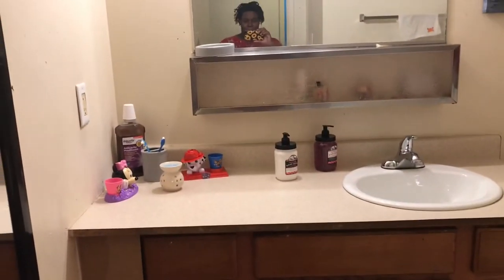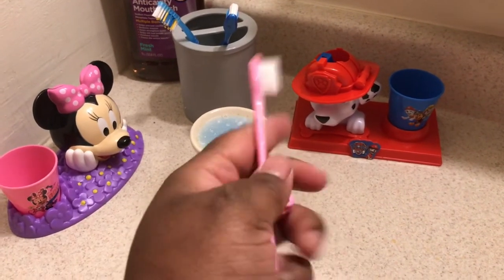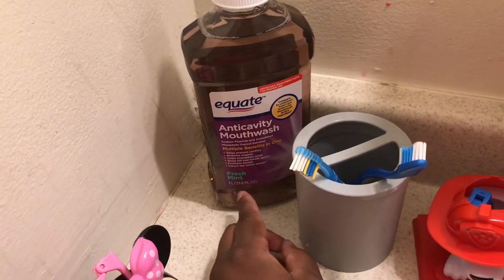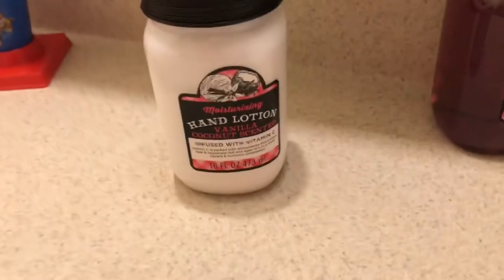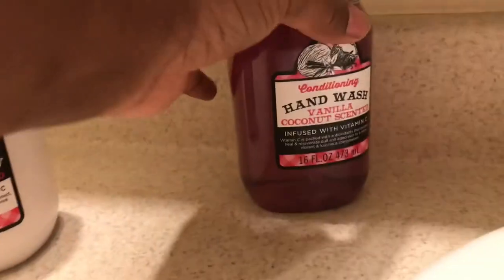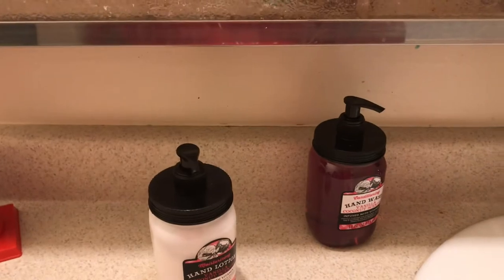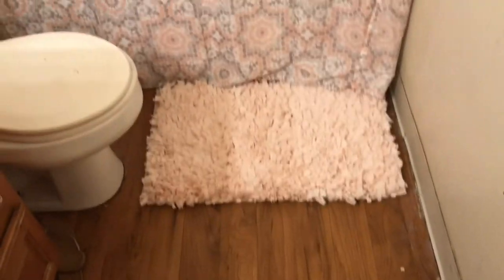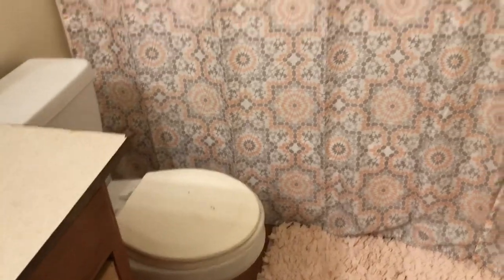DITL/Redecorate Vlogmas day #3